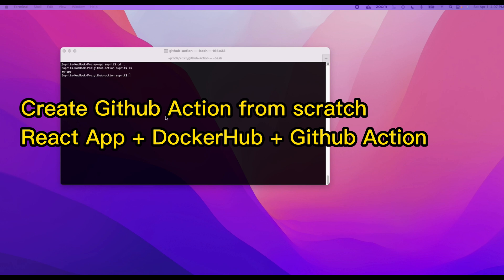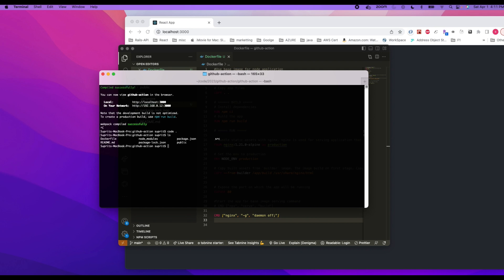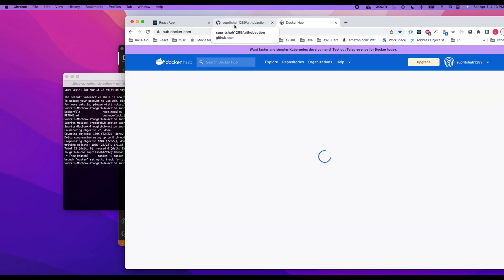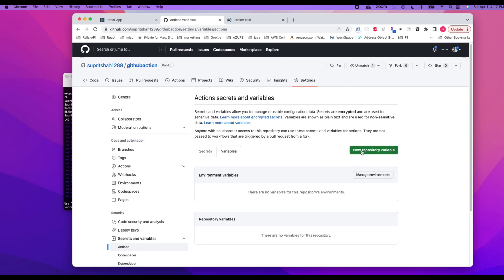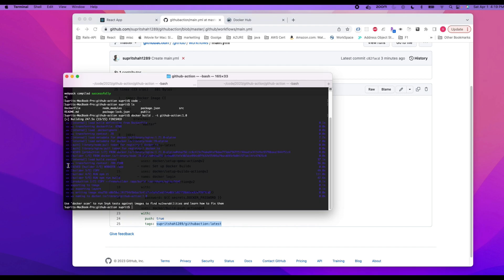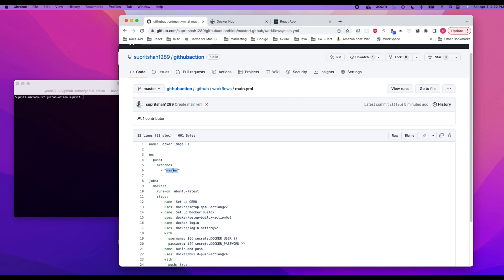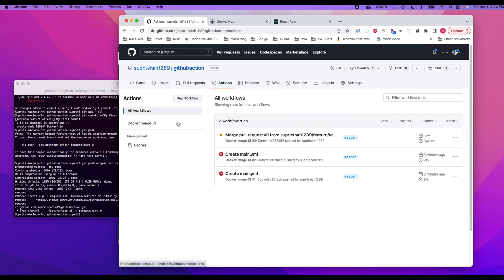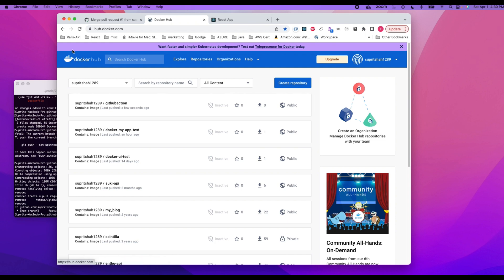Create your first Github action with react app + Dockerfile + Dockerhub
Create your first Github action with Dockerfile and dockerhub